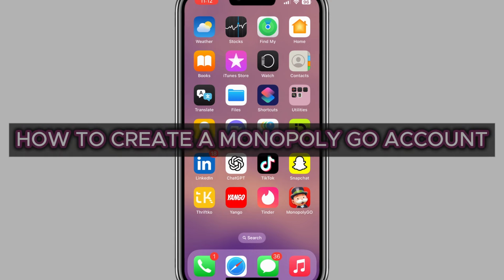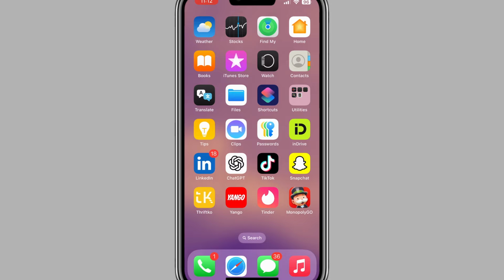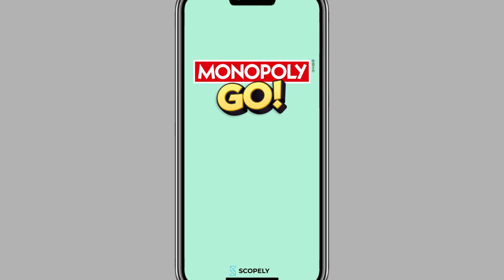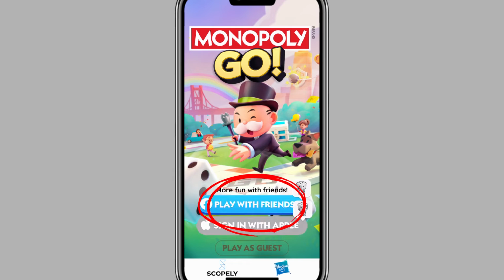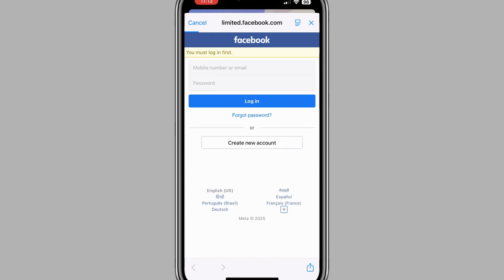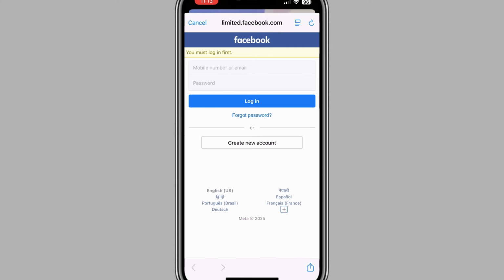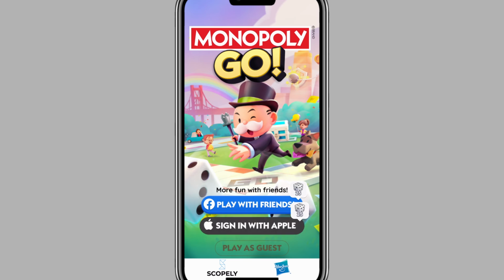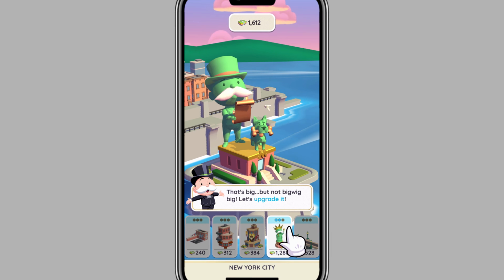How to Create Monopoly Go Account 2025?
Getting started with Monopoly GO is easy, but properly setting up your account ensures you never lose progress! This essential guide walks you through all account creation options - whether you want quick guest access or permanent progress saving through Facebook, Apple ID, or Google Play.